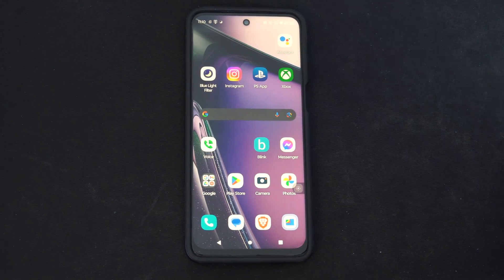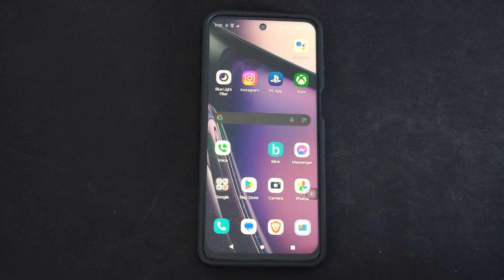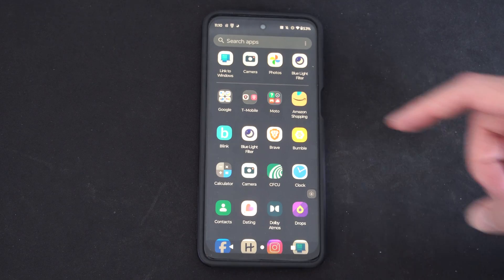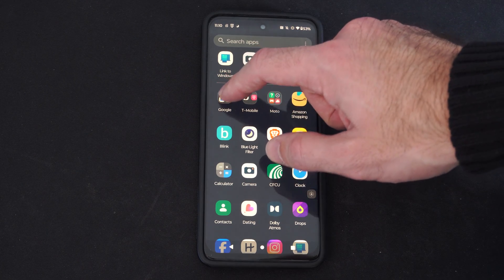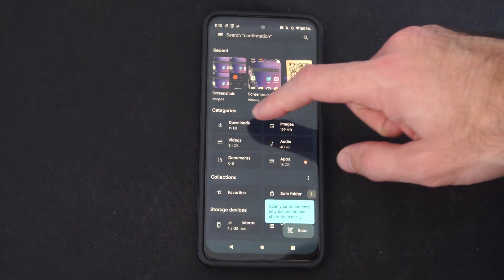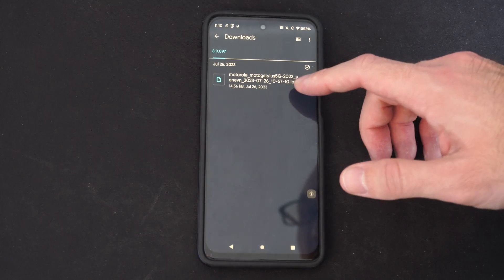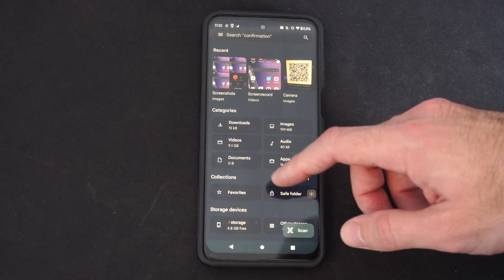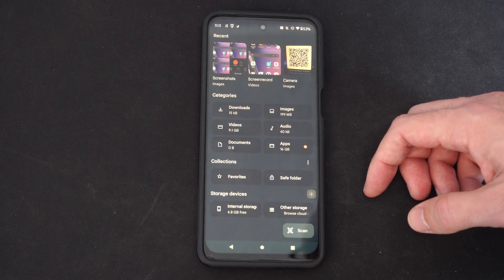How to Find your Download Folder on your Android Phone (Settings Tutorial)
To locate your downloaded files on an Android phone, follow these steps:

Using the Built-in File Manager (Files or My Files):
Most Android devices come with a preinstalled file manager app called “Files” or “My Files.”

Open the file manager app (you can find it on your home screen or in the app drawer).

Look for a section labeled “Downloads.” Tap it to view the files you’ve downloaded.
Using the “Files by Google” App:
If you prefer, you can use the “Files by Google” app, which is available for download.

Open the “Files by Google” app on your Android device.
Make sure you’re on the “Browse” tab.
Tap “Downloads” to see all your downloaded documents and files.